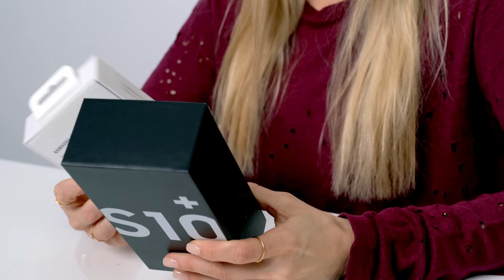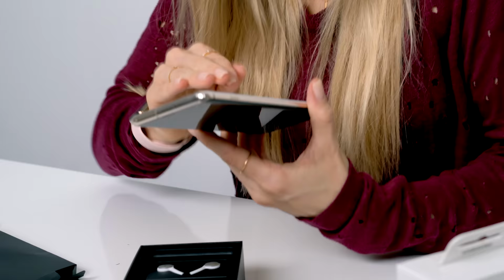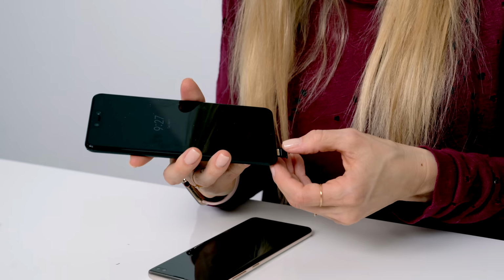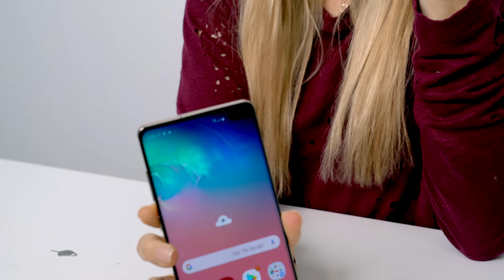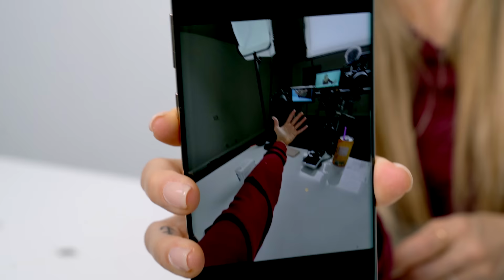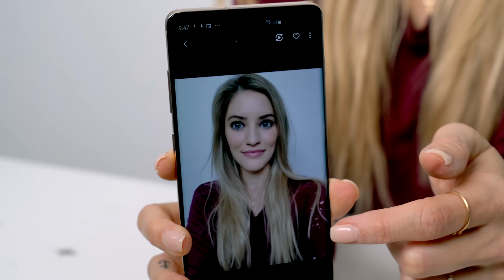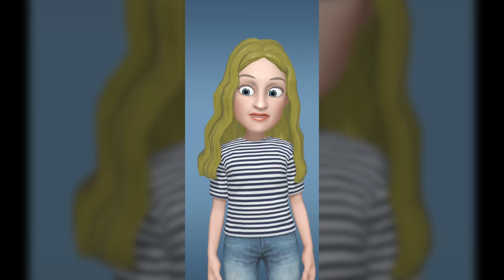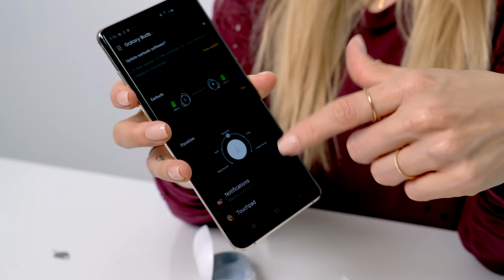Samsung Galaxy S10+ 1TB Unboxing!